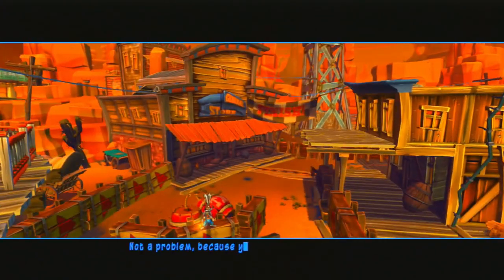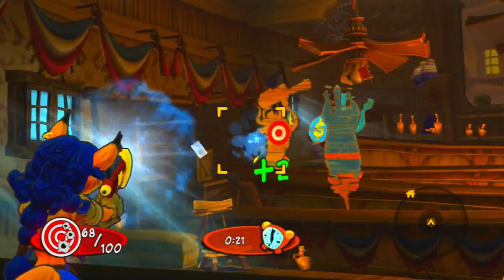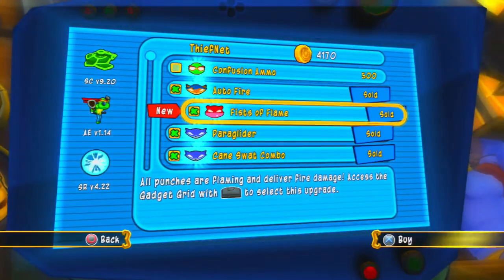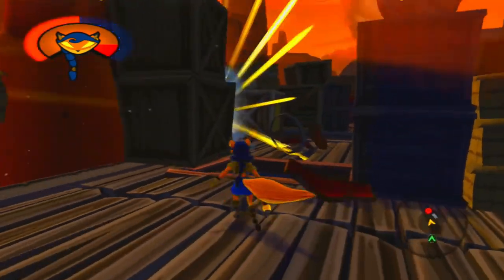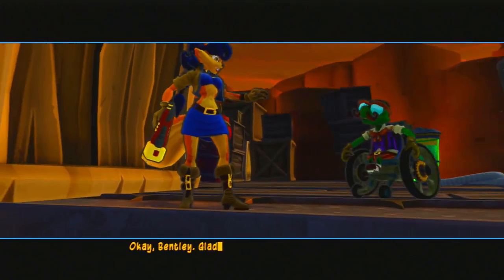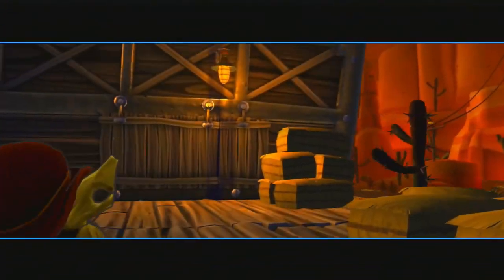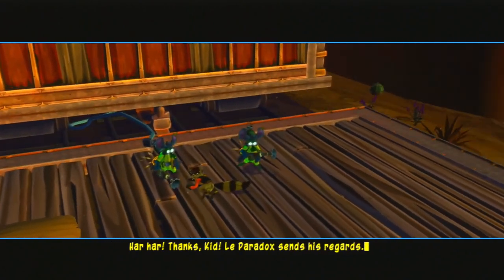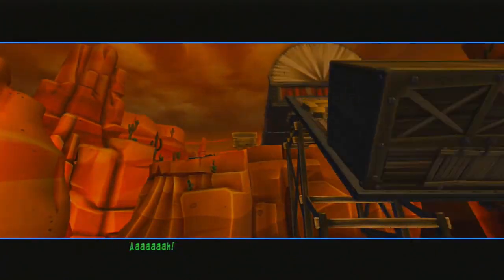Sly Cooper: Thieves In Time Episode 12: DEFEATING CRANKING TOOTHPICK (PlayStation 3)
Welcome to my new Let's Play of Sly Cooper Thieves In Time for the PlayStation 3.

In this episode of Sly 4 Thieves In Time the Sly gang defeats Toothpick in the Wild West.